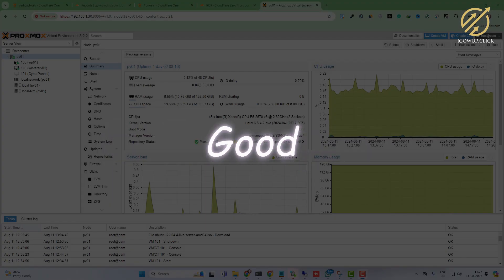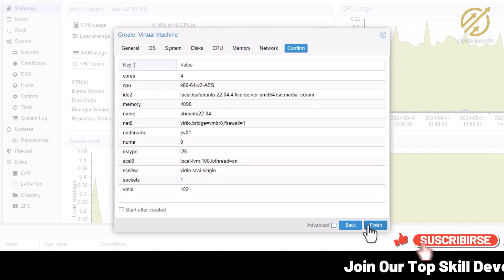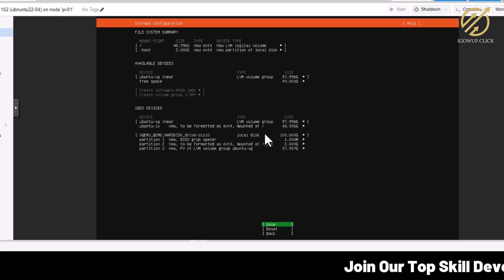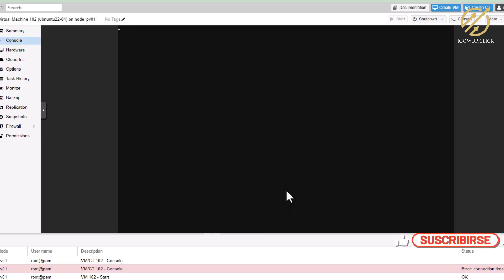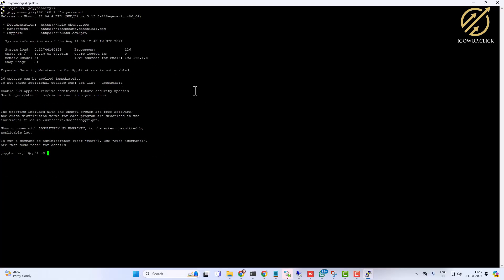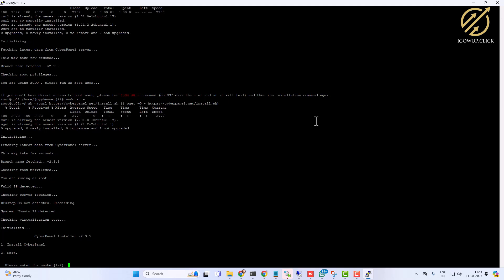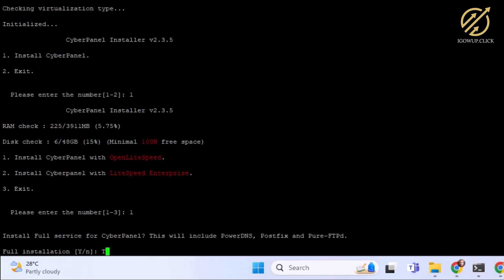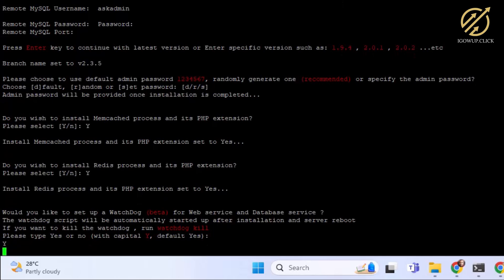How to Install Cyber Panel in Ubuntu 22.04 Server | Proxmox Virtual Machine